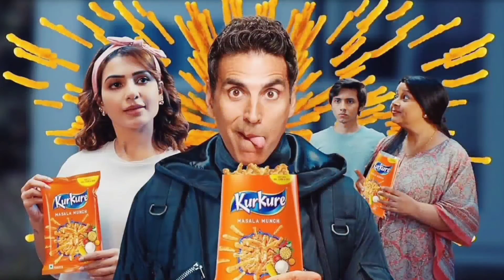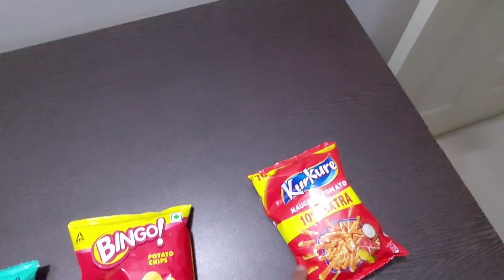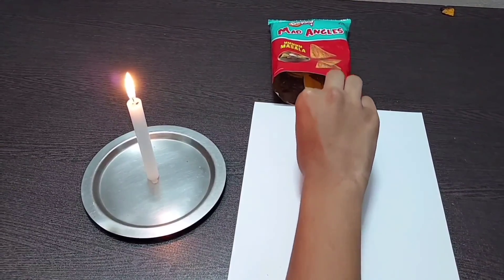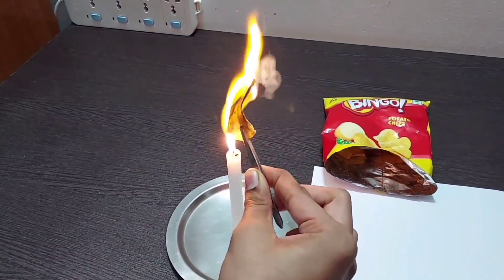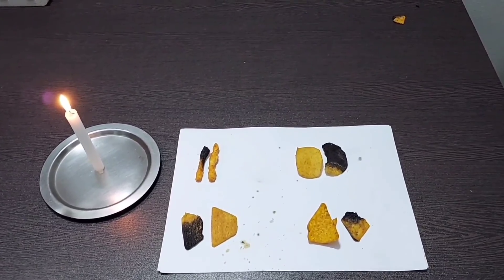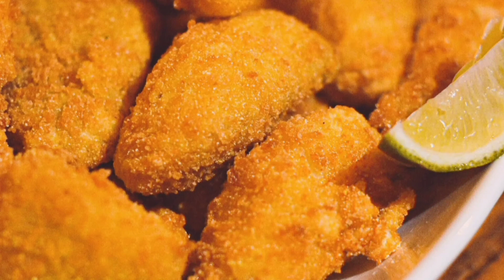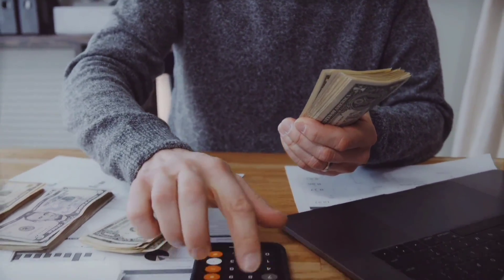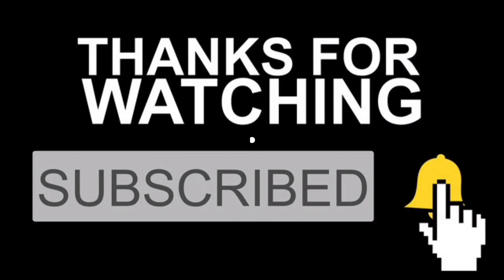Is Kurkure Really Made of Plastic!!! |Facts By Preetham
In this video I have proved that Kurkure is not made using plastic!!!